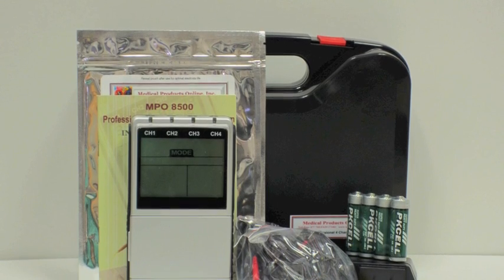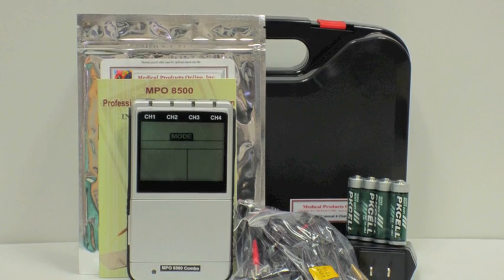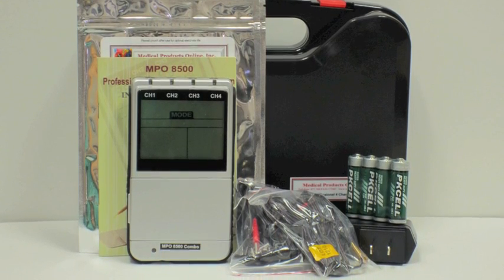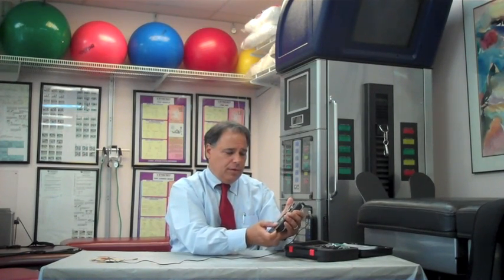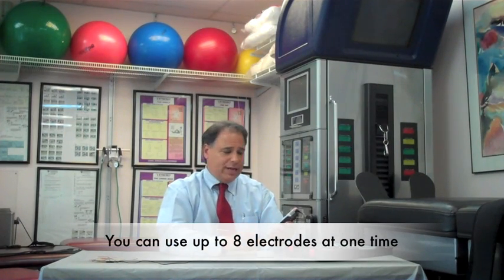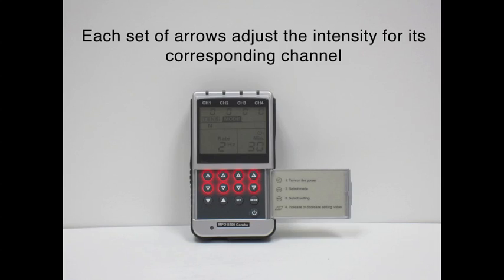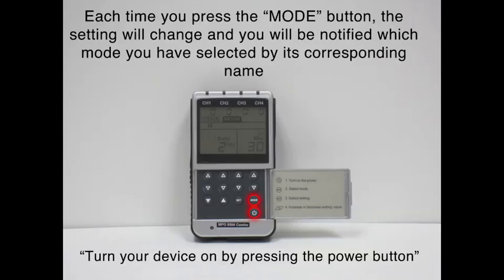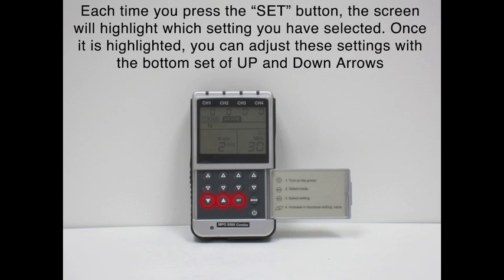MPO 8500 Four Channel Digital TENS and Muscle Stimulator System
Medical Products Online TENS Machines - Professional Four Channel Digital Portable TENS Unit & Muscle Stimulator System is a Four channel TENS electrotherapy unit that allows you to use up to 8 electrode pads at one time. You will have the choice of 3 modes of TENS and 3 modes of Electronic Muscle Stimulator

Features:

• Three TENS Modes

• Synchronous

• Constant

• Alternate

EMS Modes

• Synchronous

• Constant

• Alternate - Pulse Width: 50 ~ 250µS, (10µS / step) - Pulse Rate: 20 ~ 120Hz

• On Ramp: Adjustable 1~9 seconds

• Cycle ON Time: Adjustable 1~30 seconds

• Cycle OFF Time: Adjustable 1~30 seconds

• Wave Form: Symmetrical Bi-phasic square pulse

Two Timers

• CH1&CH2: 1 ~ 60min. (1min. / step)

• CH3&CH4: 1 ~ 60min. (1min. / step)

Power
• 4-AA Batteries and AC Adapter